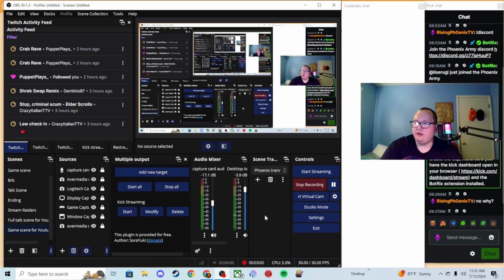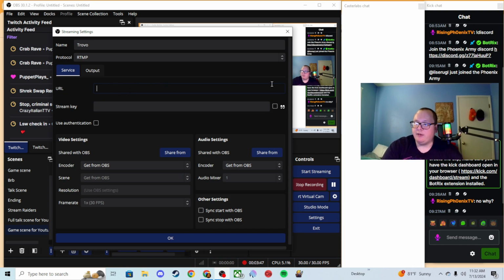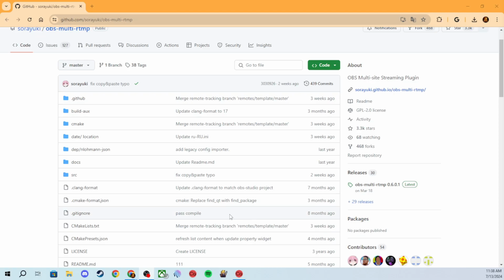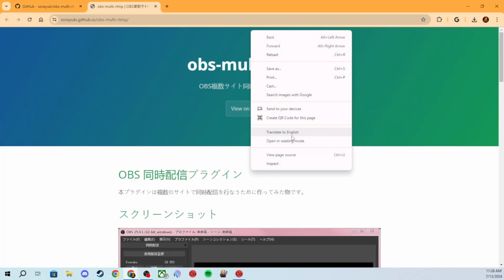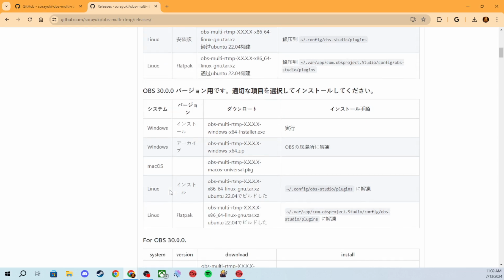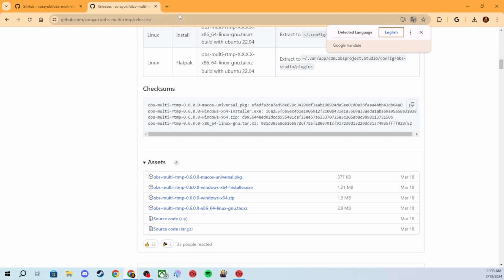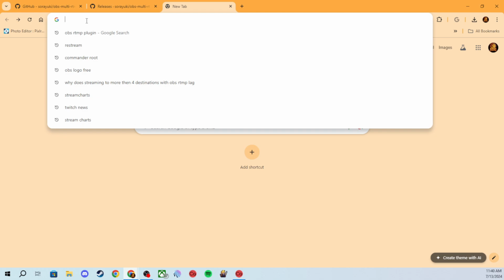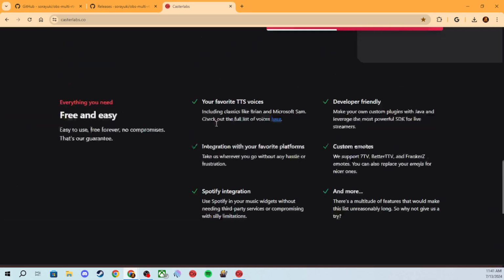Step-by-Step Guide: Multistreaming on Multiple Platforms using Restream.io and OBS RTMP Plugin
If you wanna multistream for free on various platforms I show you in this video how to do that using @Restreamio and using Obs Rtmp plugin

If you would like to support me you can do so here but know it's never required